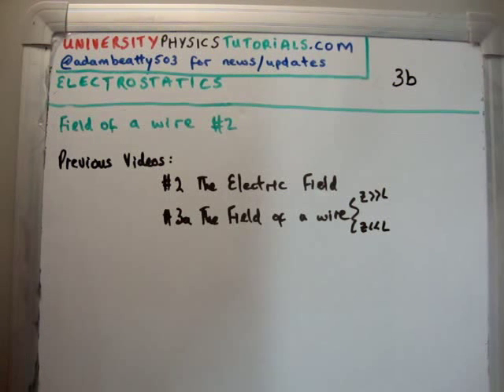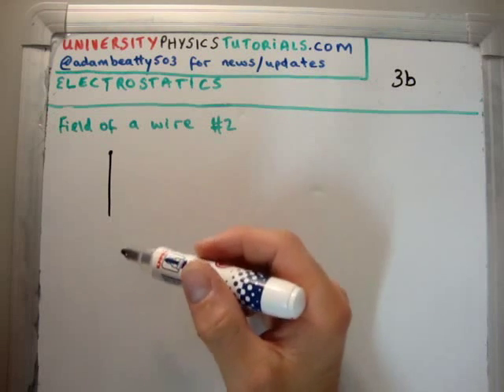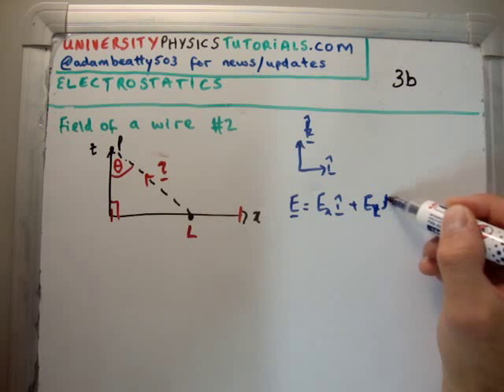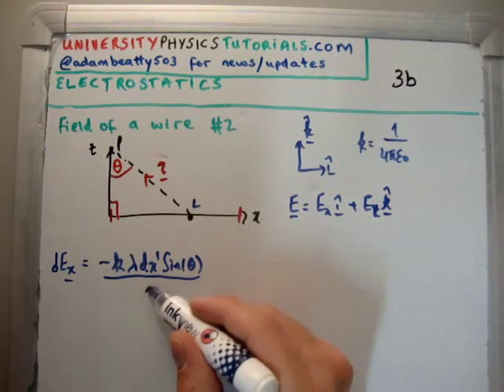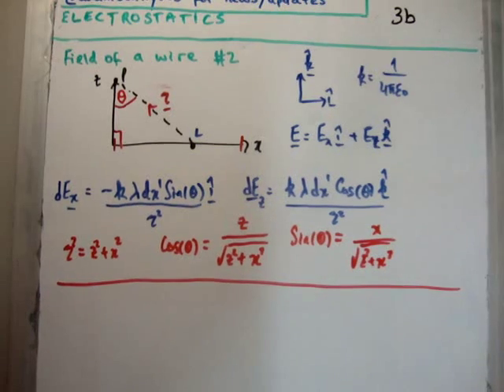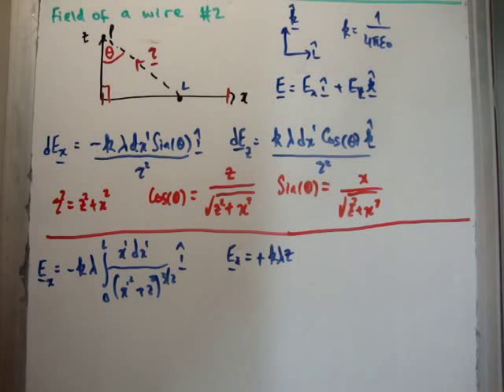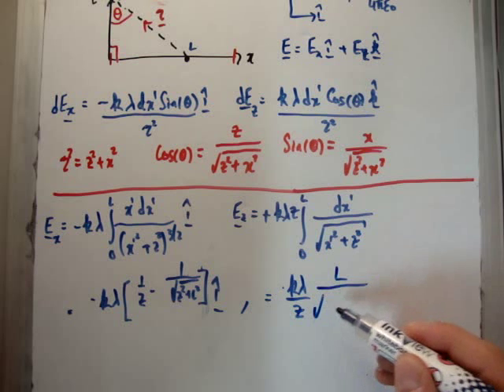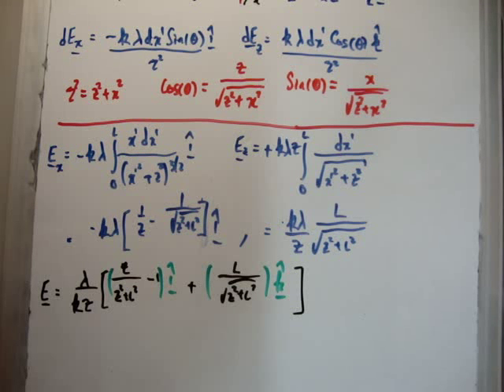Electrostatics 3 b : Electric Field of a Wire 2/2